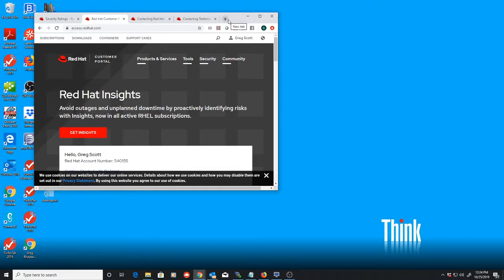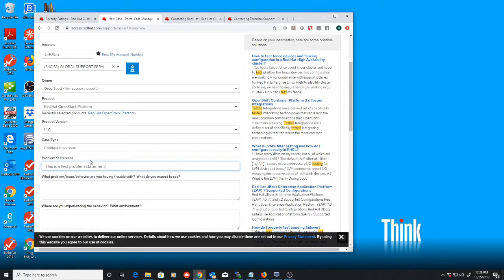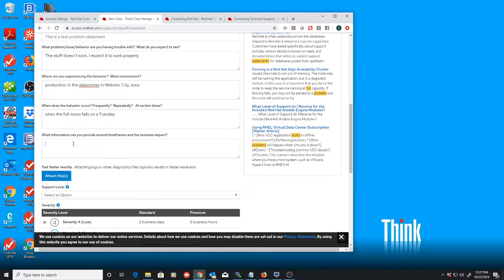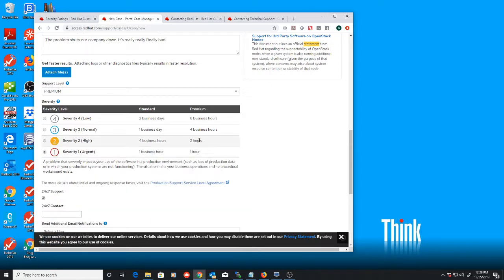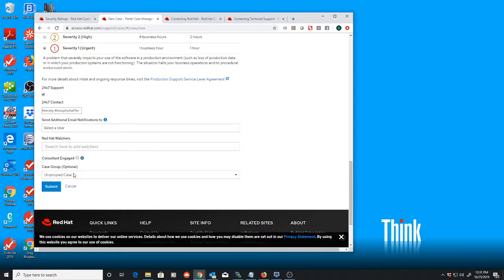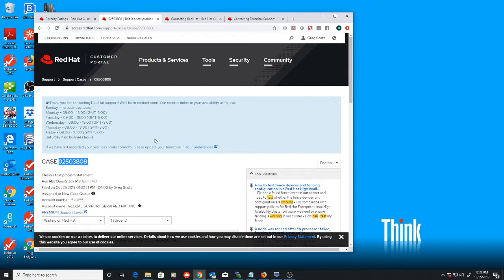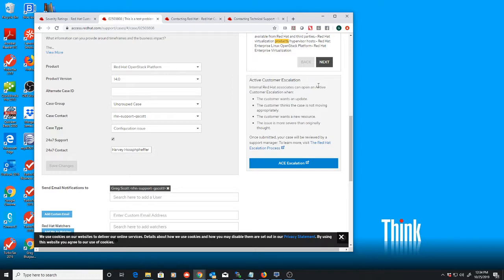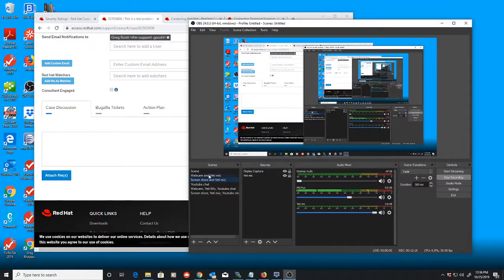Red Hat Customer Portal demo - logging a support case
A quick demo for how to log a Red Hat support case with a few helpful hints.